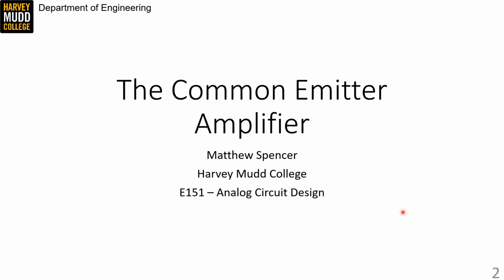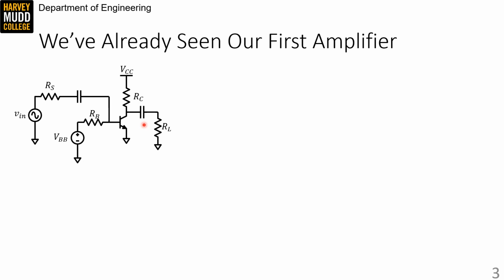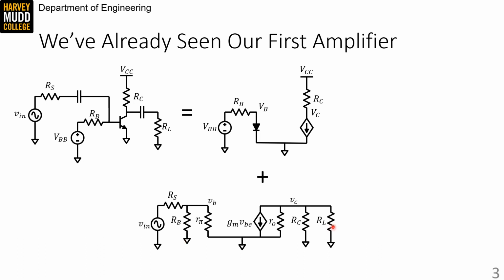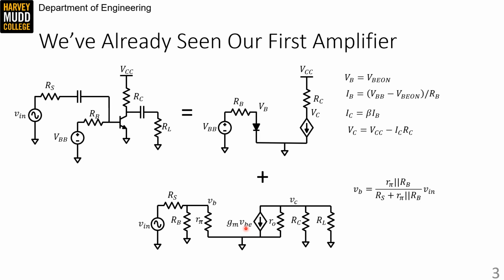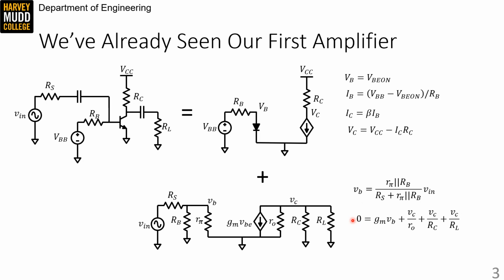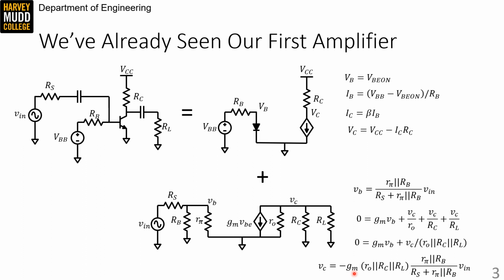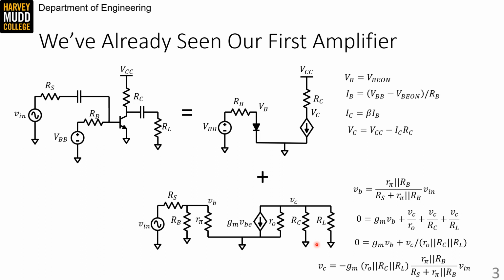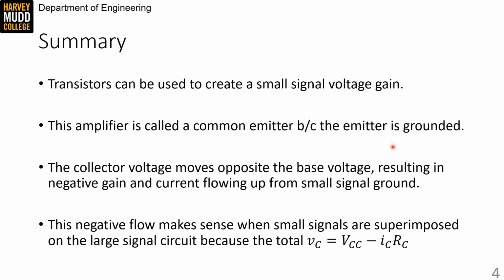The Common Emitter Amplifier | Intro to Analog Design | Harvey Mudd College | Video 7.1